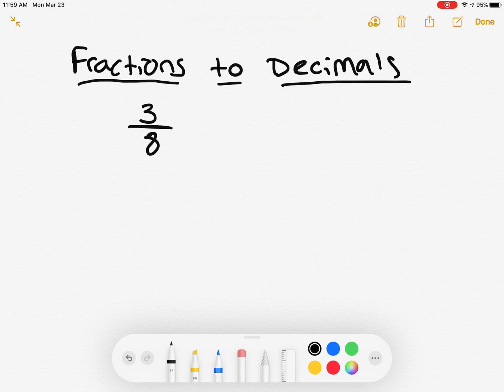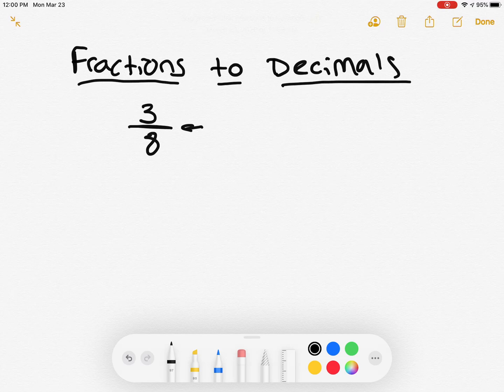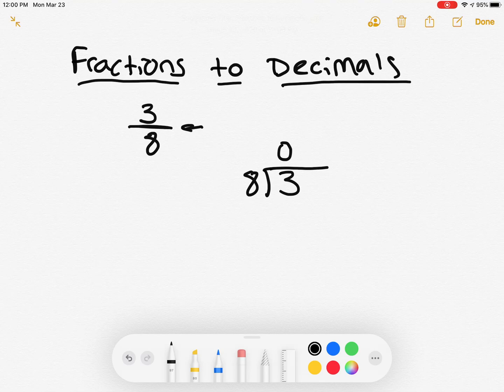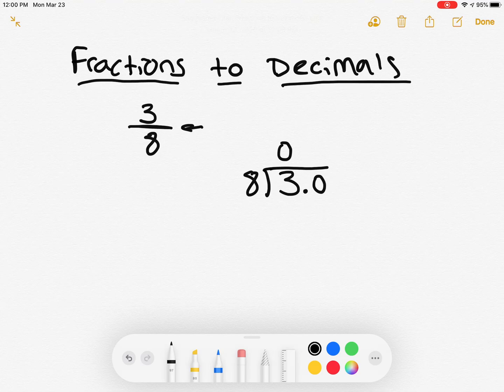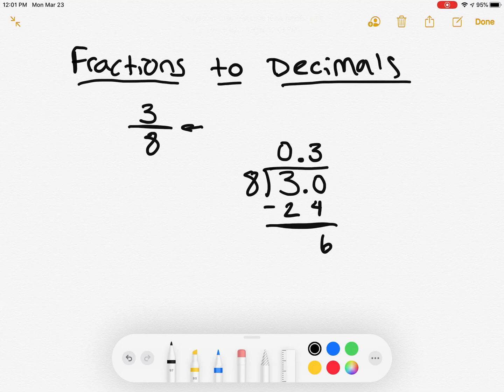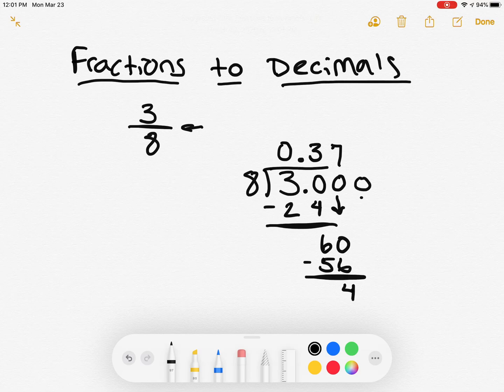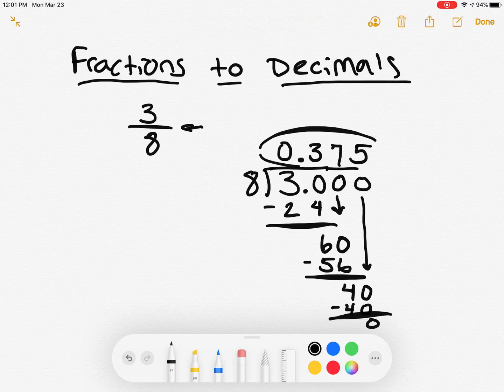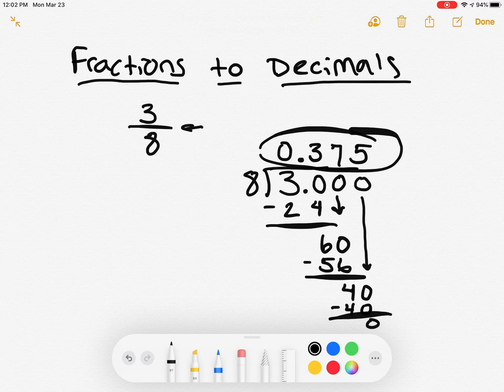Converting a Fraction to a Decimal